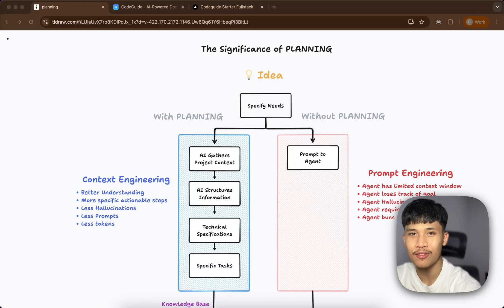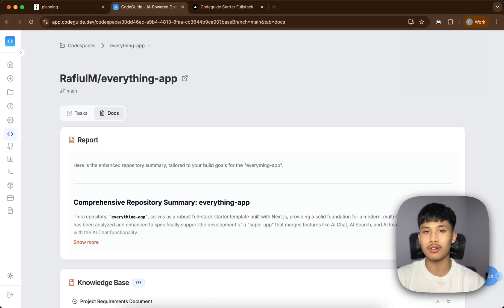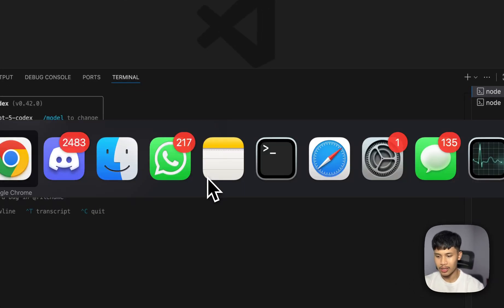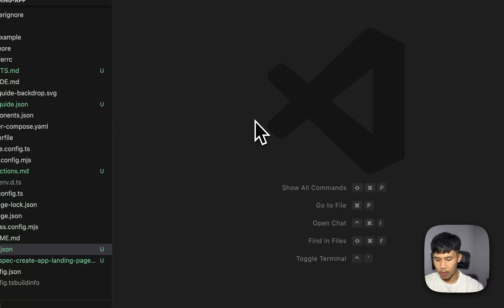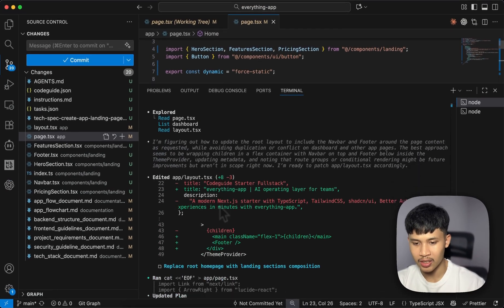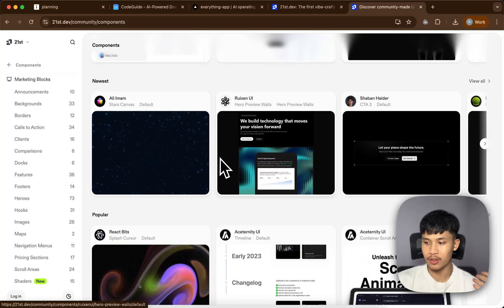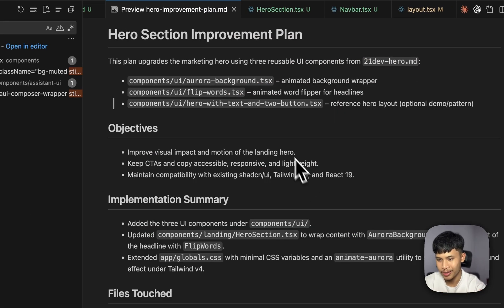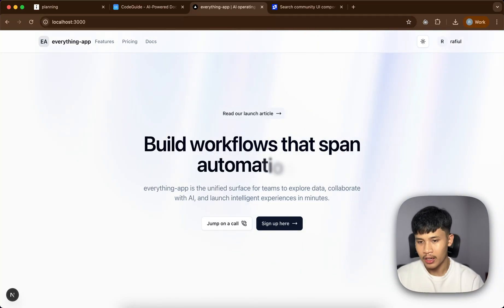I Fixed Codex with this Simple Workflow!!!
OpenAI's Codex CLI is a pretty good AI tool, but after using it for a few weeks, I've found it’s lacking in a few areas. (plan mode, spec docs etc)

In this video, I break down my exact workflow for using Codex CLI, moving from a simple idea to a fully implemented, polished UI. The secret isn't just in the prompt, it's in the planning.

I'll introduce you to spec-driven development and context engineering, showing you how providing the right information to codex makes all the difference.

We'll use Codespace (by codeguide) to analyze a repository and generate a detailed technical plan, then feed that plan into Codex CLI to build a full landing page. I'll also cover which AI models work best for planning versus execution and how to iterate on UI/UX using incredible components from 21st.dev.